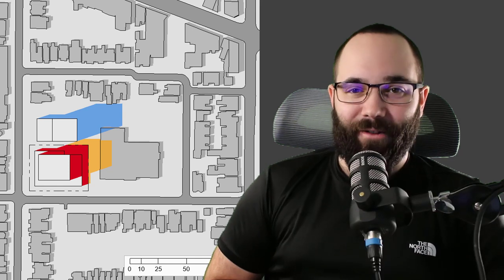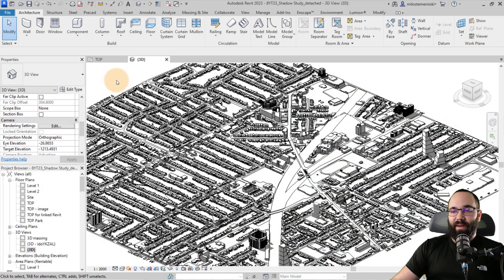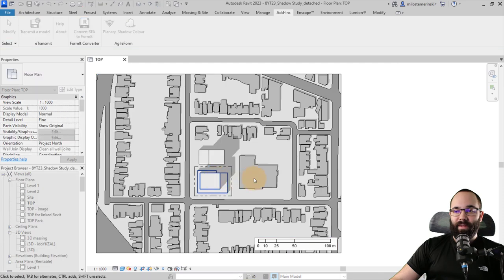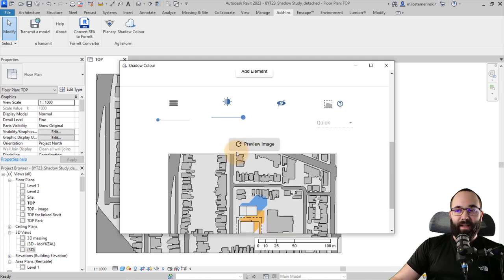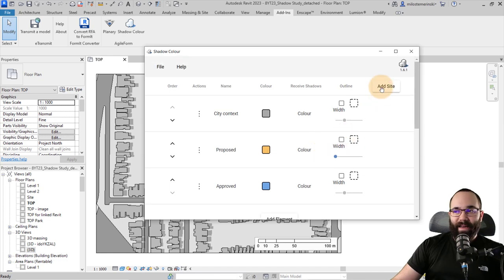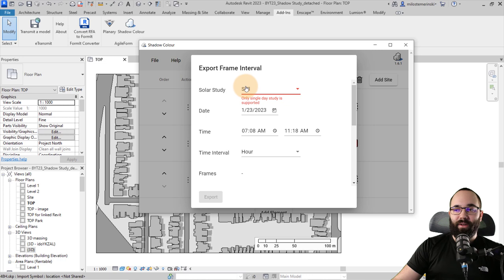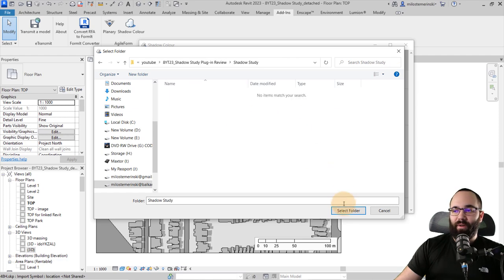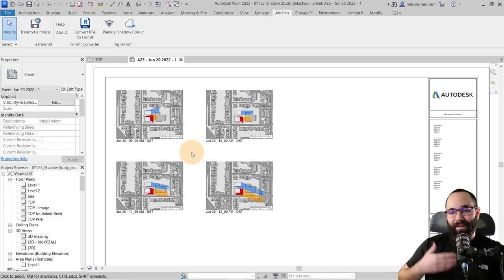Revit Plug-in for Shadow Study Tutorial